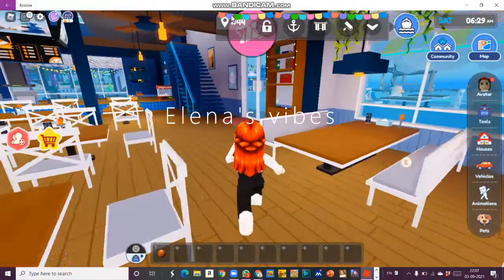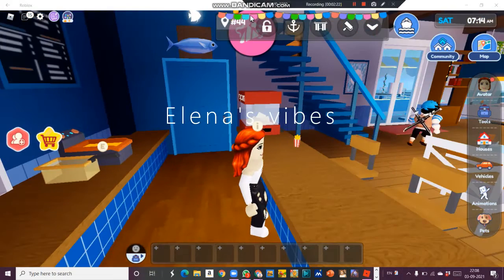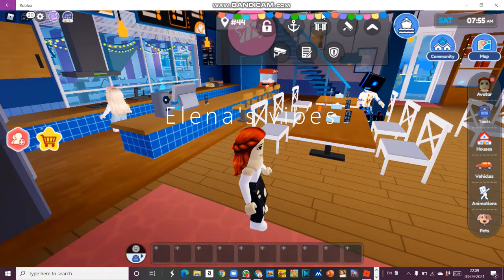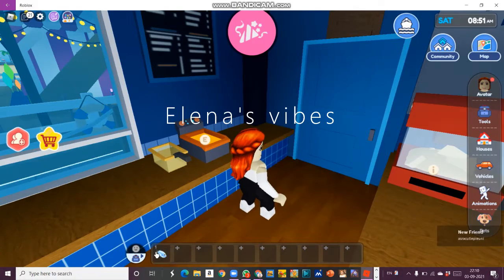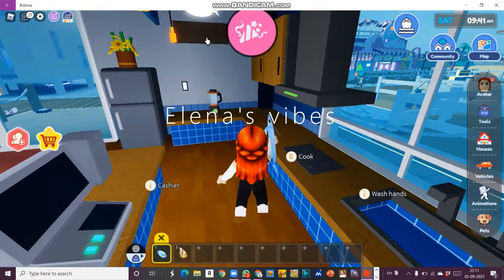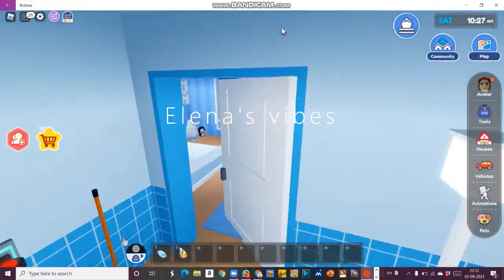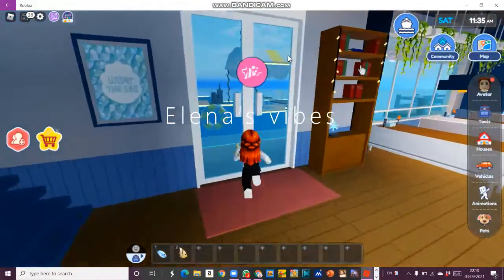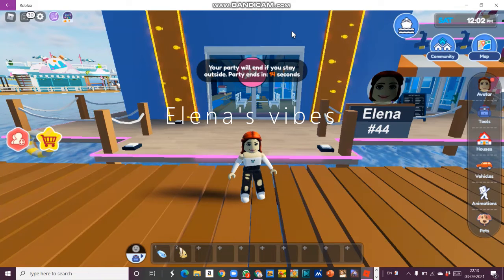*UPDATE 19* NEW SEAFOOD RESTAURANT WITH A DINING CRUISE IN LIVETOPIA ROBLOX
Elena's Vibe
secret door
sea food restaurant
dream islands
ice cream shop
vip house